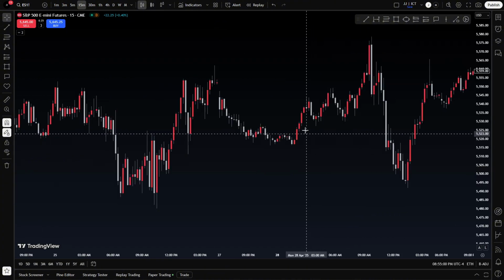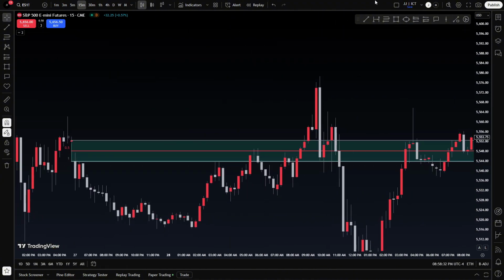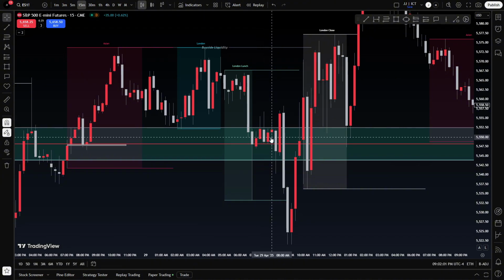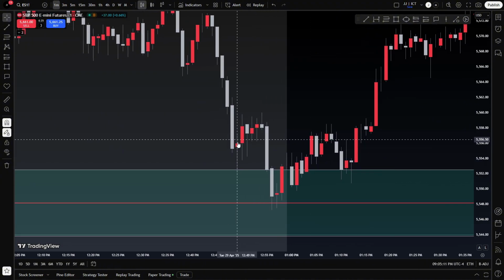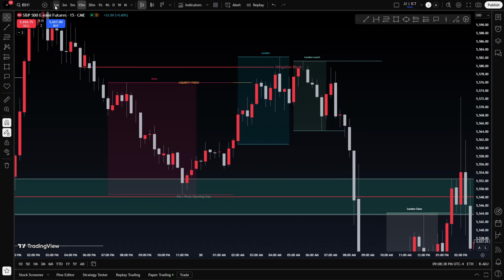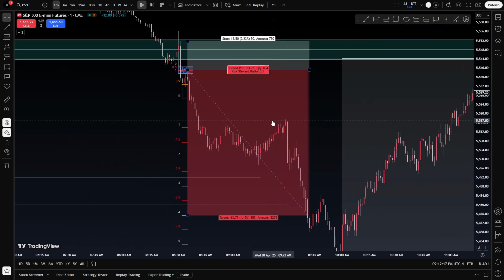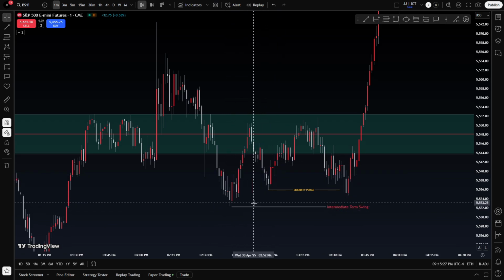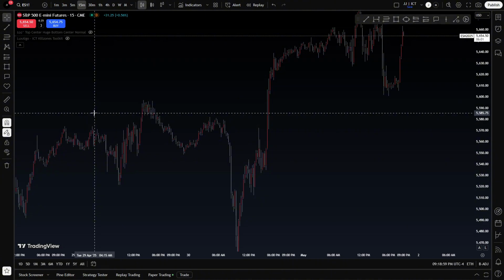ICT - New Week & Day Opening Gaps 🕳️